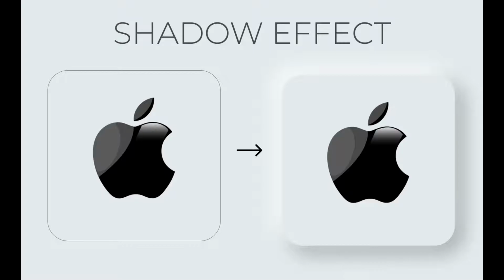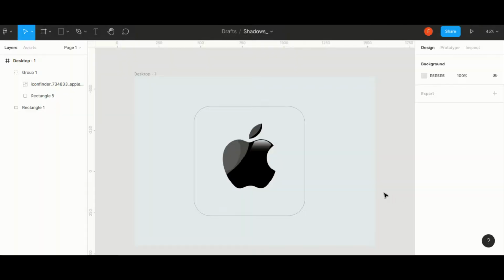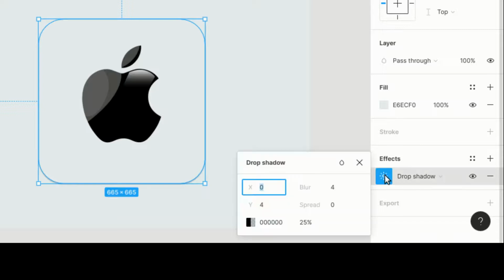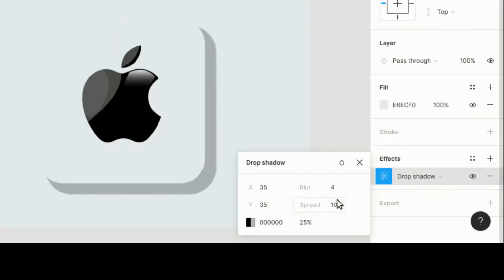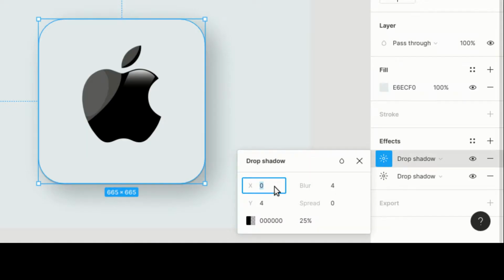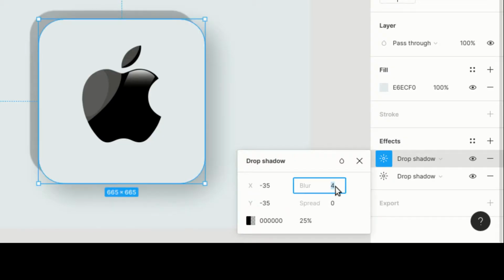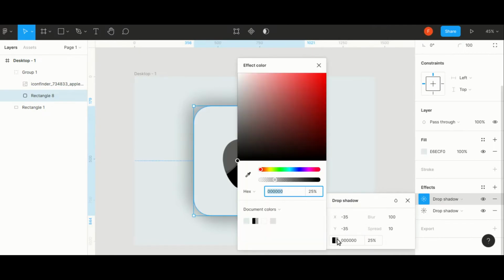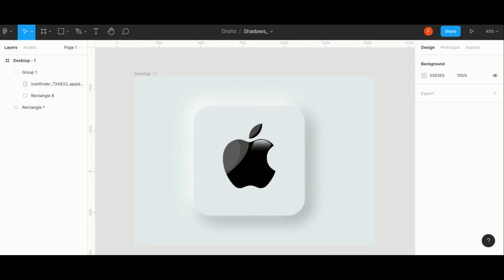How to add shadow effects | Figma tutorial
In this video we'll learn how to add shadow effects to your designs in figma.
The concept is same here whether you are using figma,sketch or Adobe XD.

If you are a graphic,web designer or someone who just want to make awesome image for their brand. This tutorial will be helpfull for you.